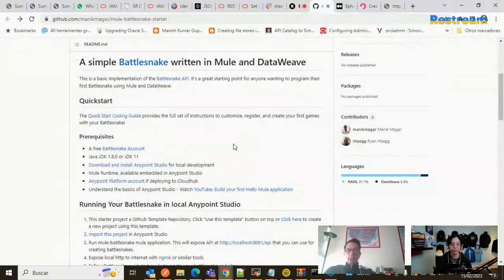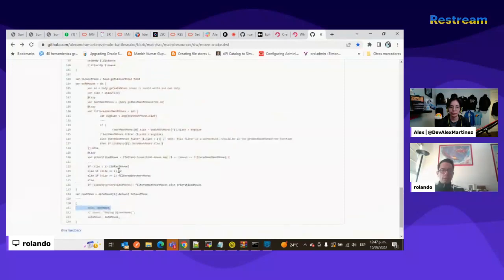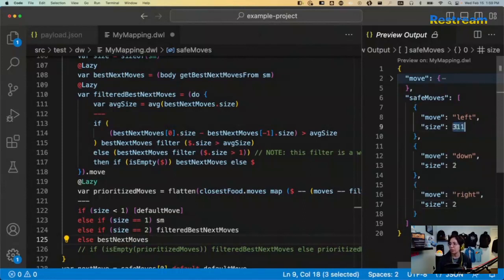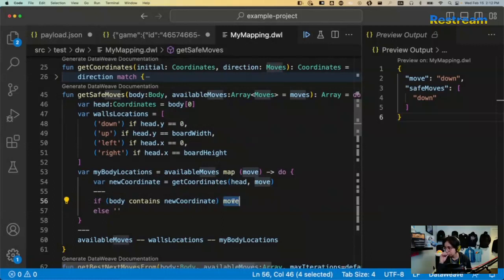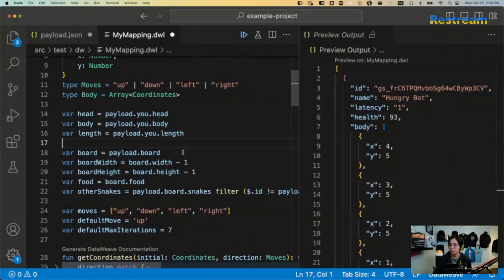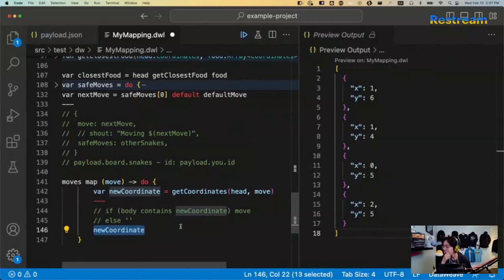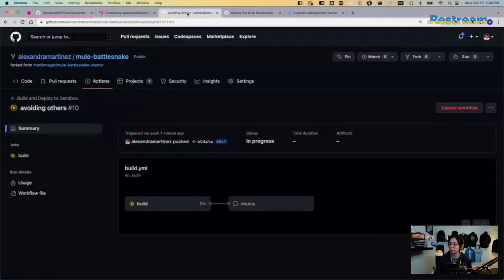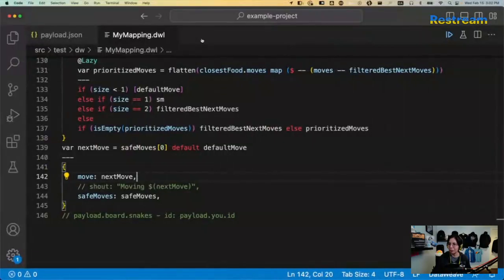[LIVE STREAM] Tips from Rolando | Battlesnake Part 5 🐍⚔️ | MuleSoft API | DataWeave